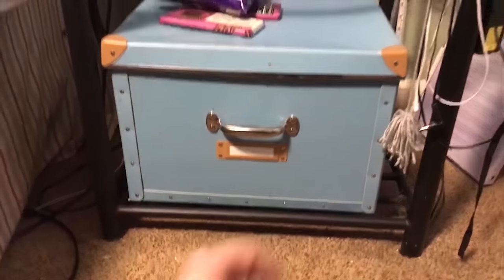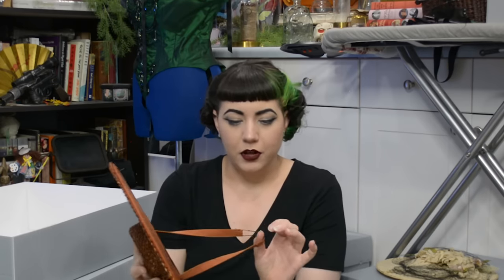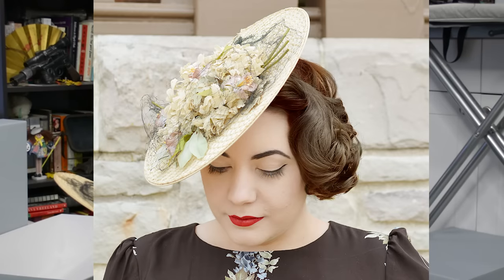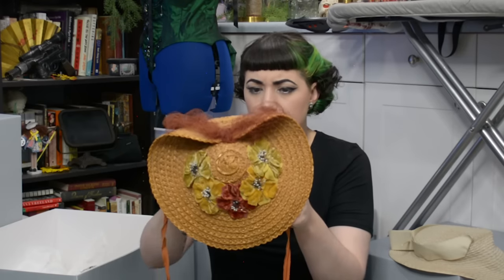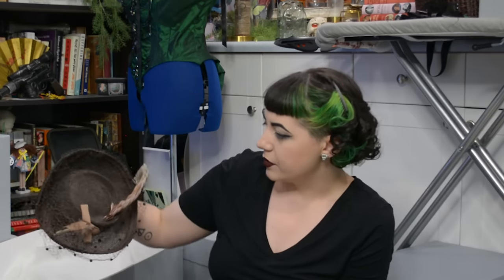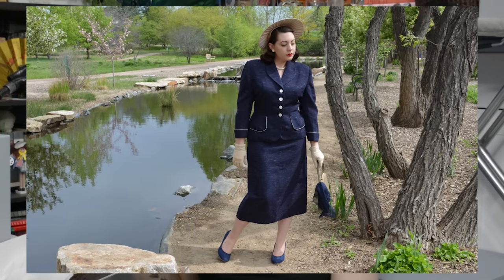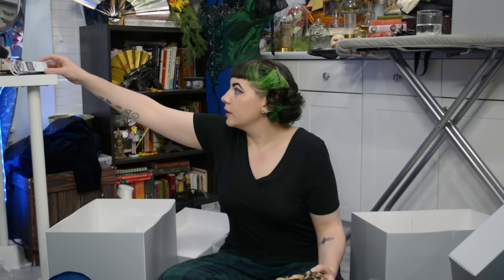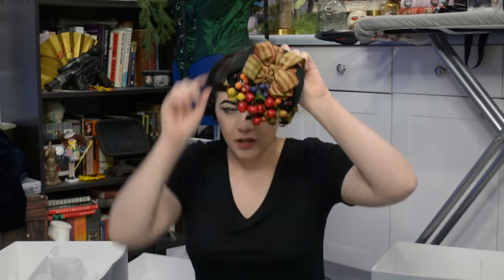My Vintage Hat Collection // Upgrading To Archival Storage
Today I'm transferring my entire vintage hat collection into a new storage solution! But if I was going to move every hat I felt it was only right to show them all to you as I went along. So here are my hats, and I do, yes. have quite a few of them. I have been collecting for 10 years now, and bargain hunting into the depths of Etsy has yielded some truly fantastic results!

Big replica straw hats